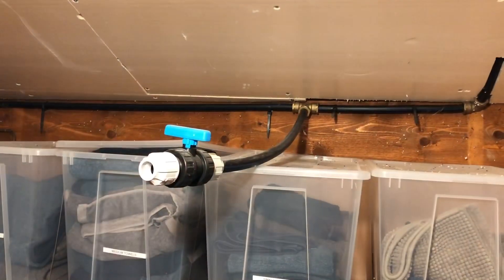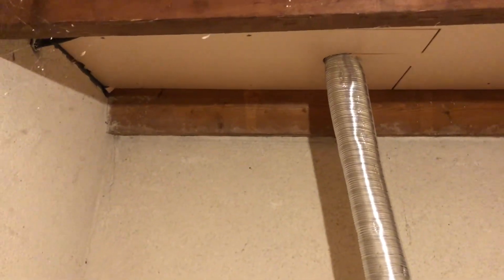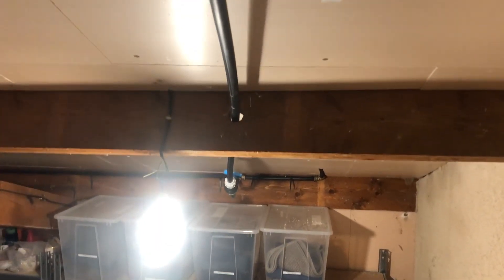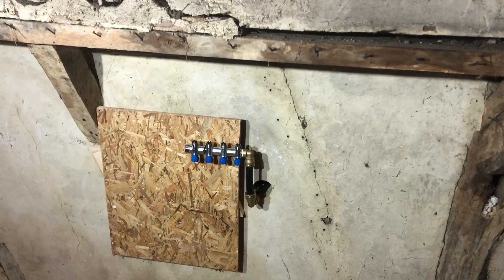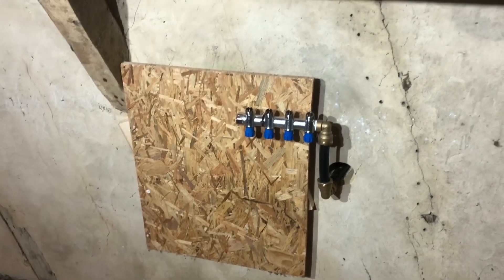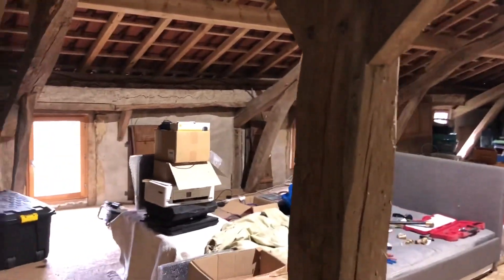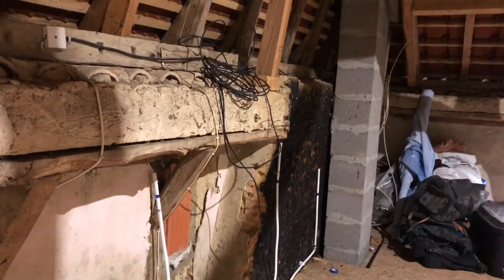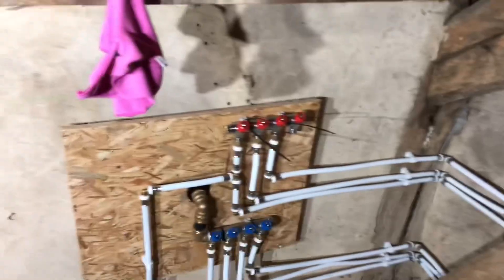S2E13 Water in the attic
Plumbing multicouche in the attic